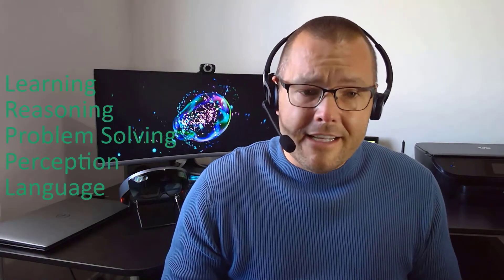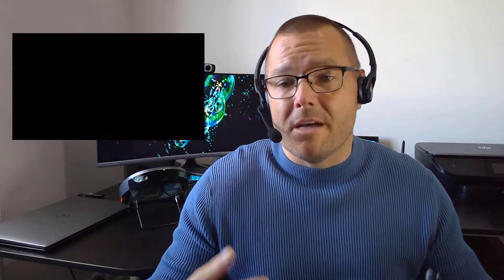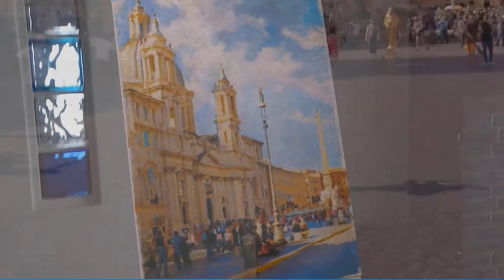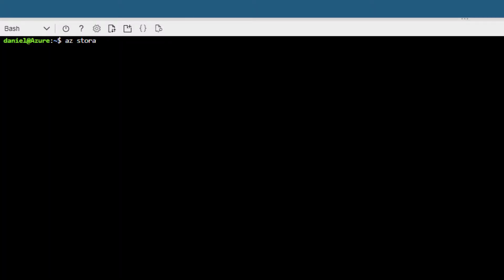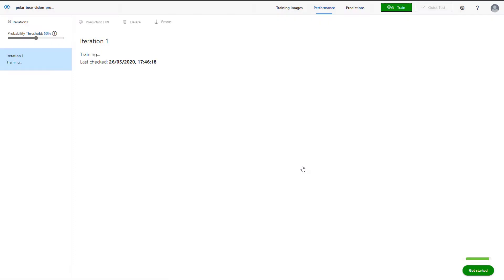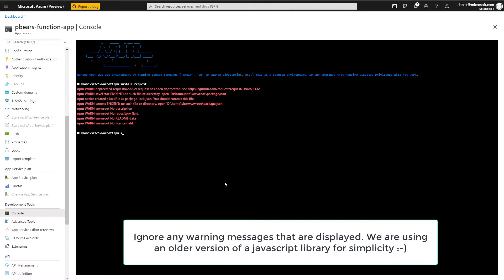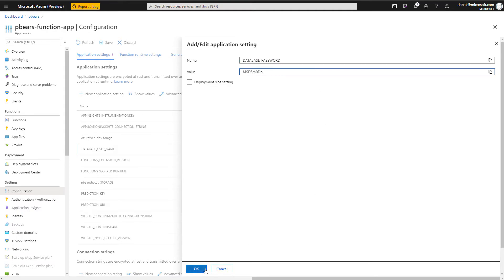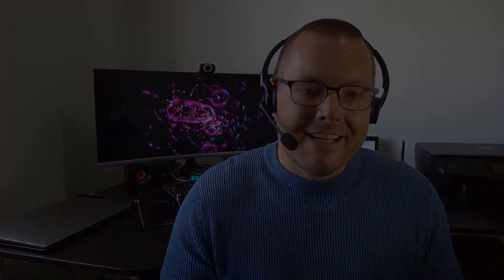Leaders of Tomorrow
The world is changing,
This brings with it challenges, but also opportunities to re imagine the world of tomorrow. It’s a time for us to look towards technology and think about how we might be able to do things differently, to do things better.

This video builds on the initiative of Katie King - published Author and CEO of AI in Business to train the students of tomorrow. We will explore the changes that society faces,  discuss the ethics and impacts of Artificial Intelligence before demonstrating some of the tools available today.

Finally, we will build an end-to-end solution, bringing together the power of Cloud Computing, Artificial Intelligence and the Internet of Things, to help solve a real world Issue.